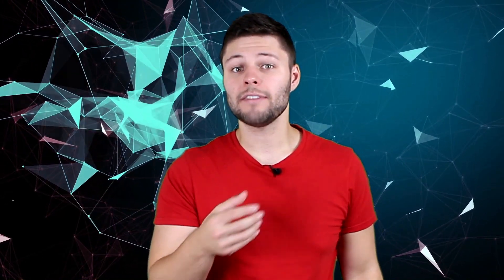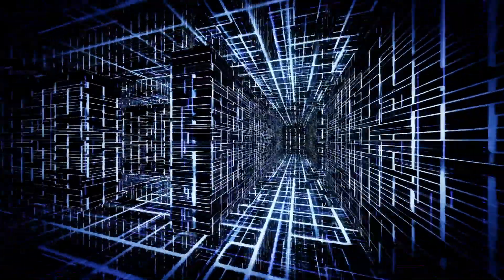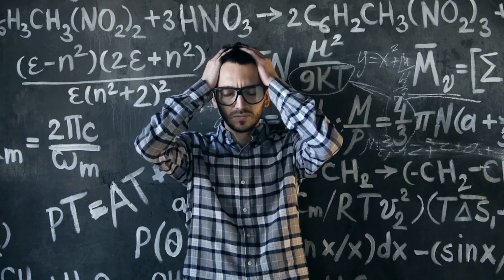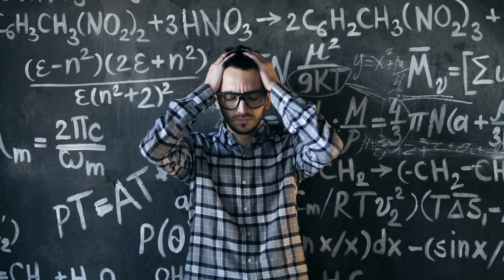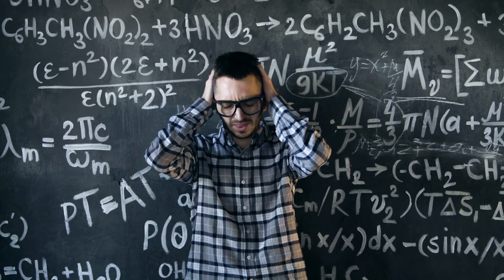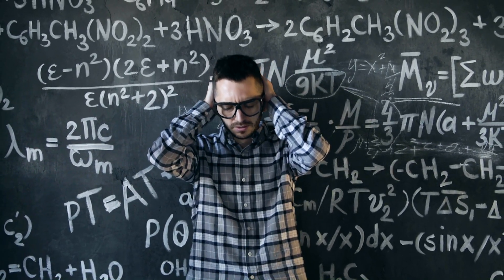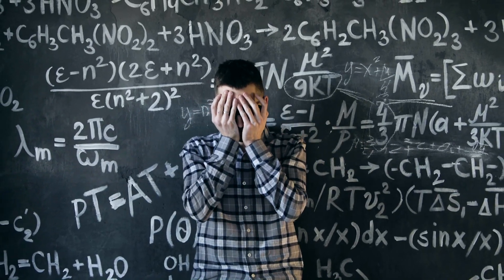Why Is Snow White But Ice Is Clear?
A light-hearted delve into the science behind water. Why is it white as snow but colourless as ice? Shouldn't they be the same? They are both just water after all! Surprisingly, we have to jump into the world of physics to give us our answer.

Video Credits:

 "Forgotten Land"
by Doxent Zsigmond